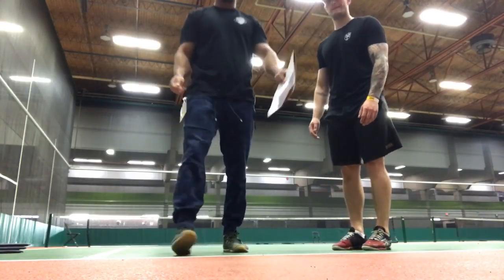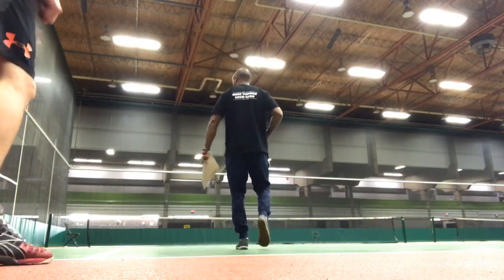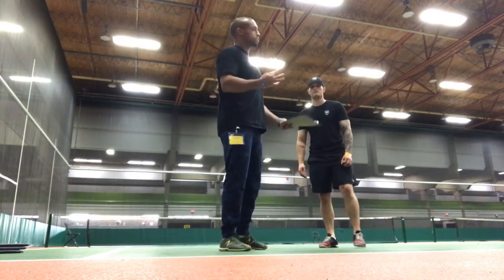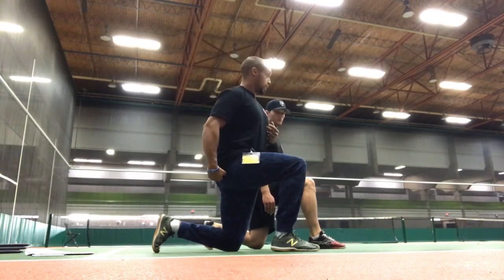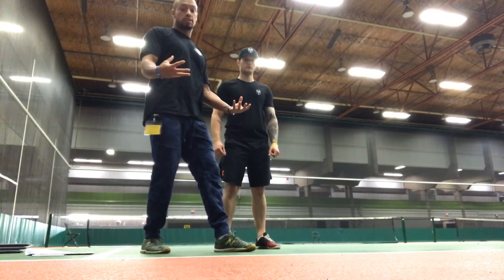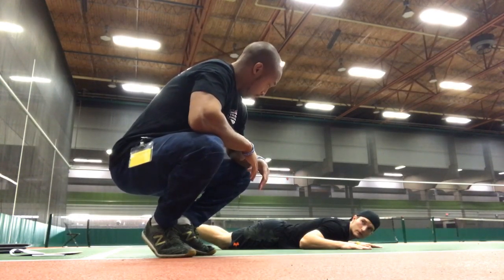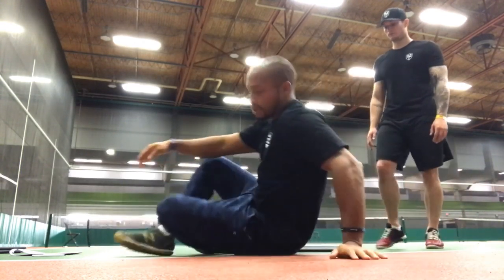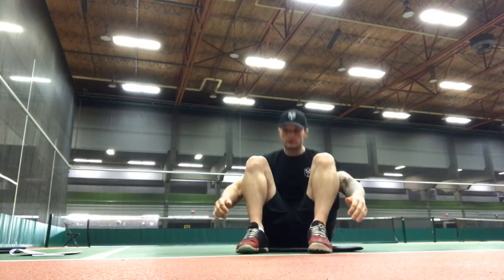Assessment with Train Your Probie Education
Portions of an assessment i did with co-founder Stephen Hughes of Trainyourprobie.com

Train Your Probie is an online community that provides the first response trainees, and current service team members a platform to get the best education when it comes to health and wellness.

I am honored to be working as their exclusive health and wellness coach, and what better way to get started then to get my friend stephen on the introductory principles of Wellman Wellness Training protocols: the assessment.

- GAIT test
- Lunge test
- push test
- sit-up test